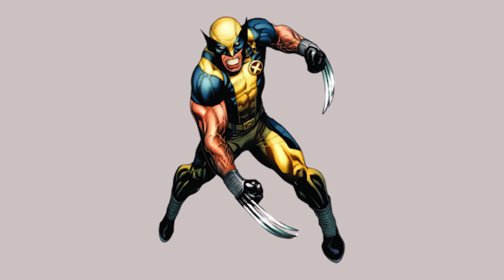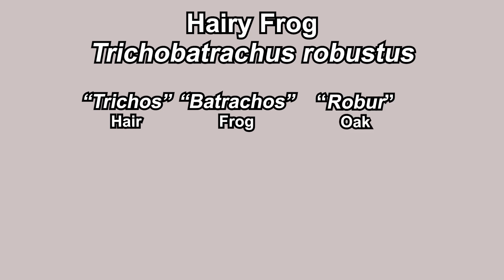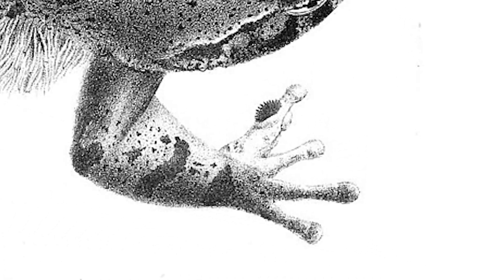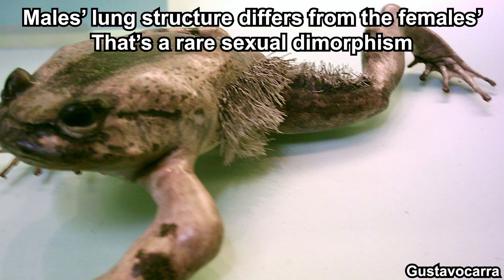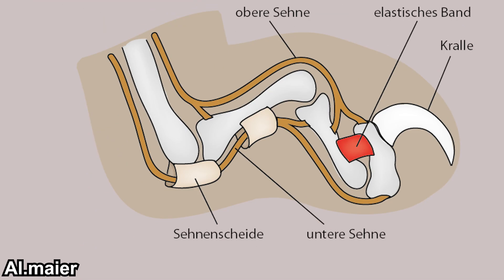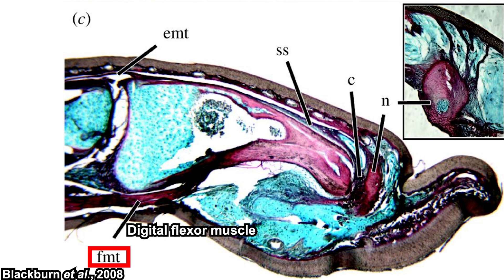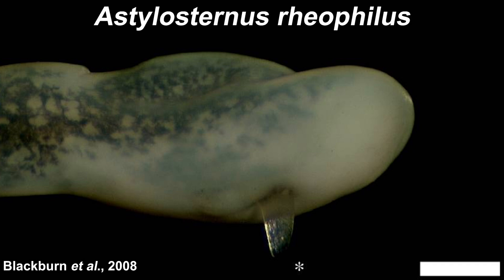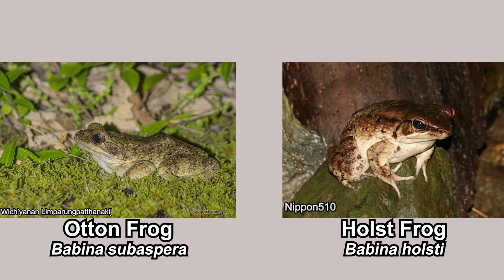What Exactly is: Wolverine Frog | Real Extendable Bone Claw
Marvel’s Wolverine having bone claw that can extend from inside his hand is indeed scientifically questionable. Still, the wolverine frogs do have such mechanism. In fact, its name is inspired by the Marvel’s Wolverine. So, how do these claws work in real life? Let’s talk about it.

*Timestamps*
0:00 Opening thought
0:37 General information
2:16 Characteristics
3:22 Lifestyle and behaviour
4:36 Claw

*References*
AmphibiaWeb. (2022). Trichobatrachus robustus: Hairy Frog. University of California, Berkeley, CA, USA.

IUCN SSC Amphibian Specialist Group. (2017). Trichobatrachus robustus. The IUCN Red List of Threatened Species 2017: e.T54443A18361006.

Dubois, A., Ohler, A., & Pyron, R.A. (2021). New concepts and methods for phylogenetic taxonomy and nomenclature in zoology, exemplified by a new ranked cladonomy of recent amphibians (Lissamphibia). Megataxa 5(1): 1–738.

Blackburn, D.C., Hanken, J., Jenkins Jr., F.A. (2008). Concealed weapons: erectile claws in African frogs. Biol. Lett. 4: 355-357.

*Outro*
Bubbles Drifting in the Morning Breeze - Artificial.Music & Akosmo